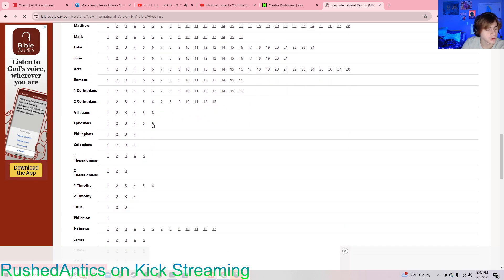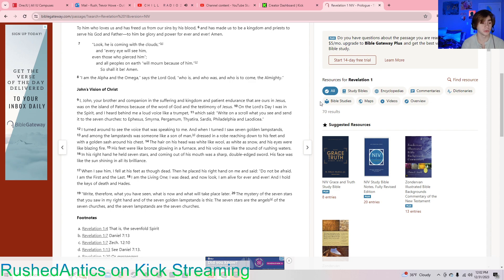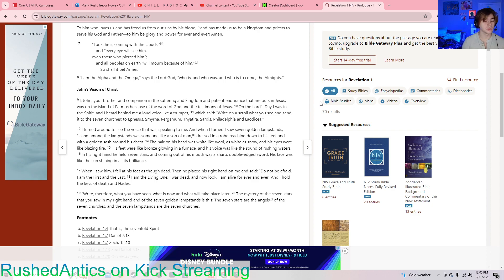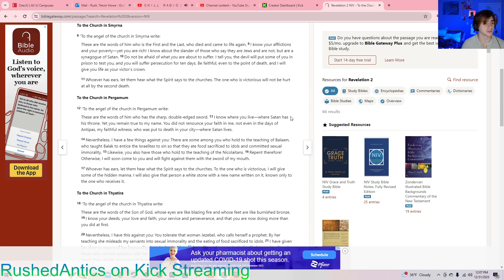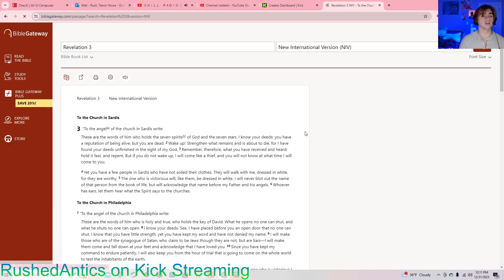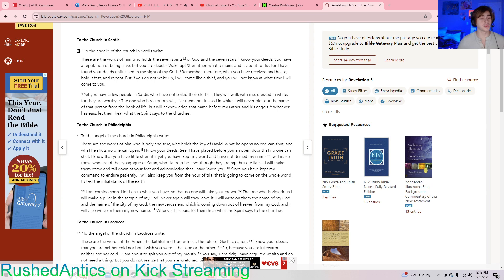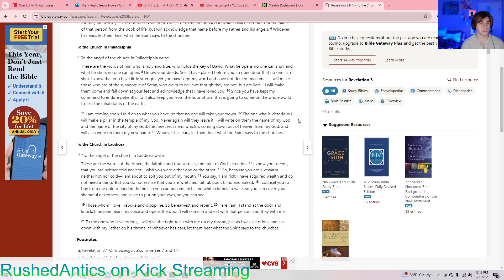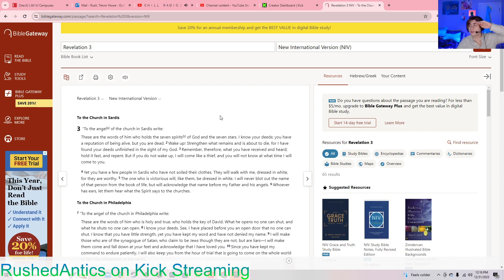BIBLE READING: REVELATION 1-3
Hope you enjoyed watching and I hope you are doing well!
God Bless
Creating Peace and Love
Rushed Antics